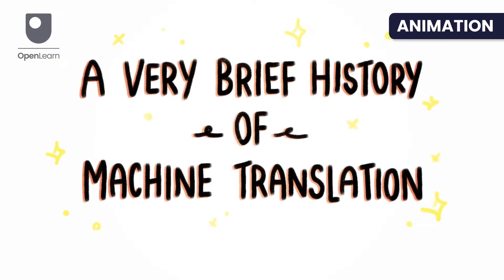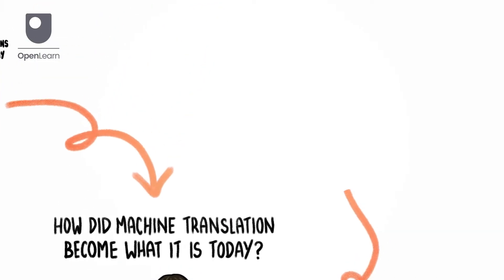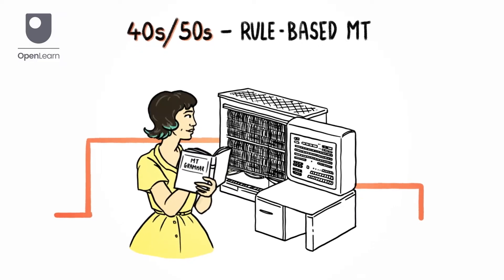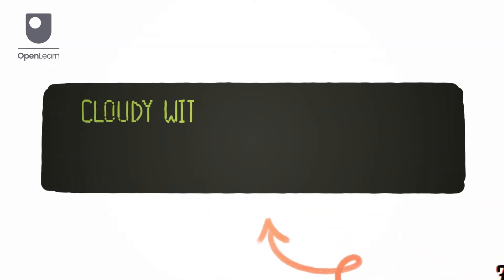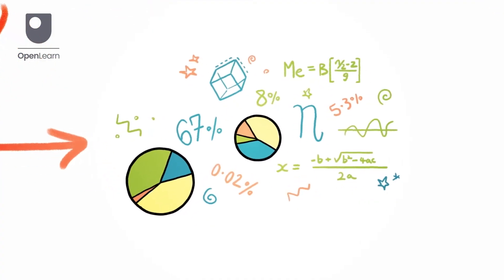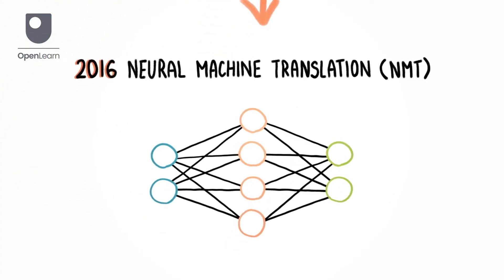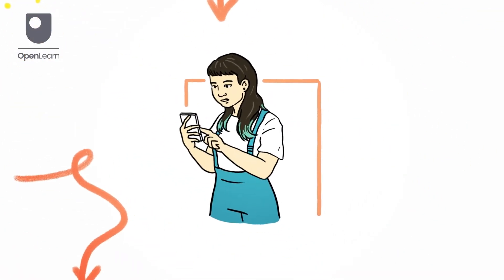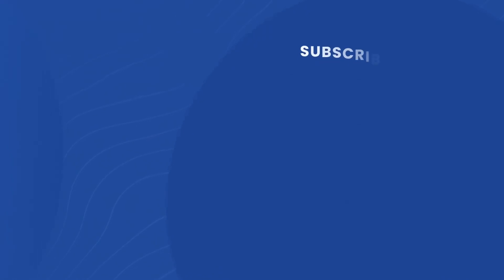A very brief history of machine translation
How did Machine Translation evolve from rule-based systems to today’s AI-powered tools like Google Translate? This video takes you on a fascinating journey through its history—from early experiments in the 1950s to modern Neural Machine Translation. Discover how far we've come, what challenges remain, and why understanding the limits of machine translation is key to using it wisely. Watch now to learn how these tools really work—and what they can’t do for you.

Machine translation – how teachers can deal with online translation tools in language studies assessments

Study a free course on Machine translation in language learning and teaching at the Open University

If you would like more information about copyright on this Open University content please visit: Copyright and Intellectual Property section in